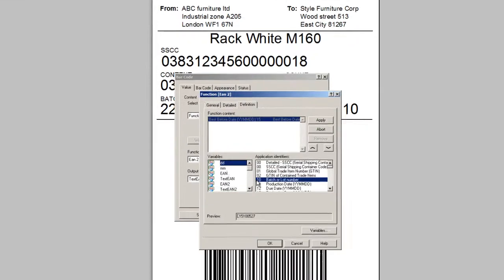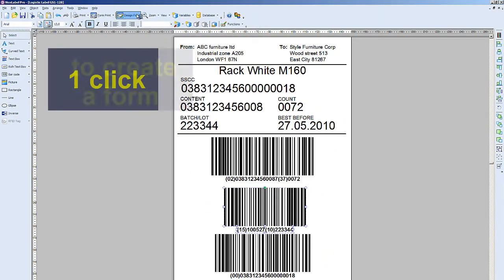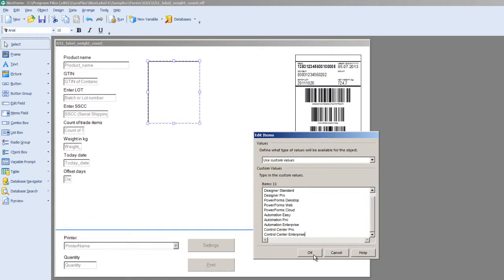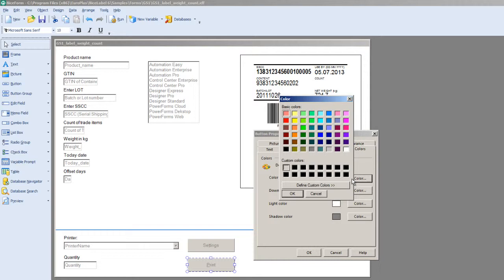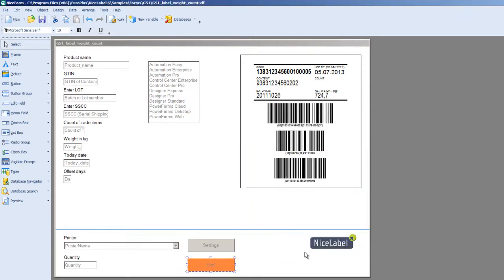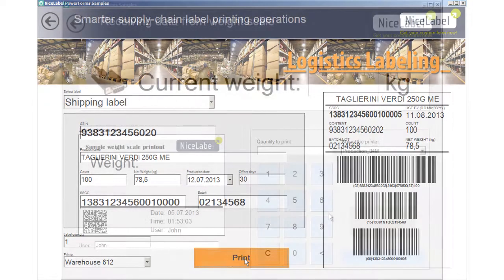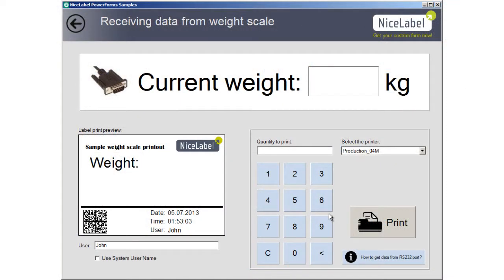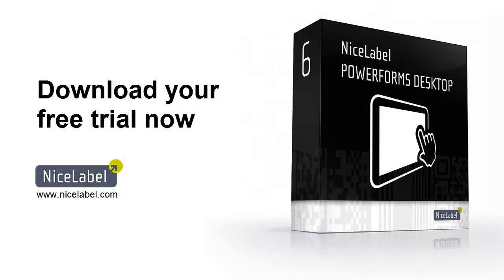NiceLabel PowerForms desktop EN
Desktop NiceLabel PowerForms

Semplificate il vostro processo di stampa etichette, riducendo errori ed evitando periodi di inattività!